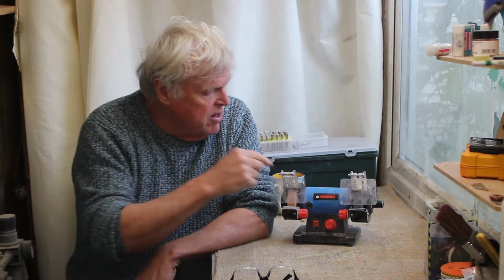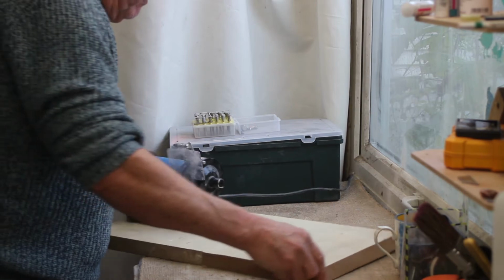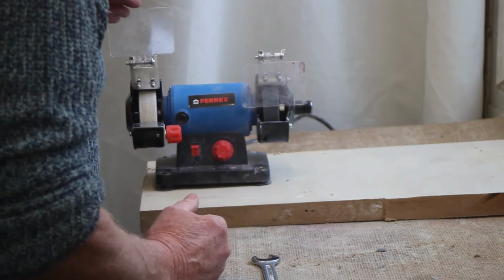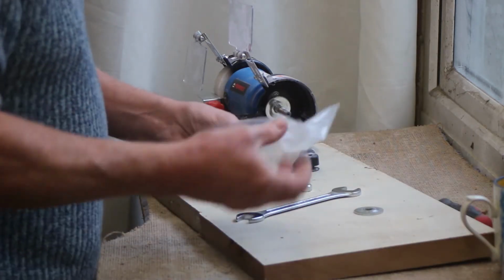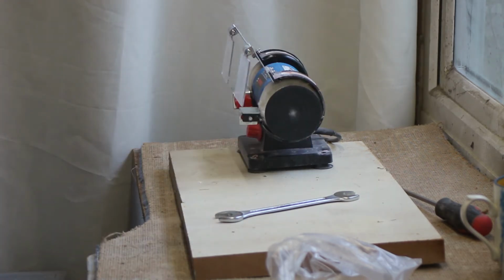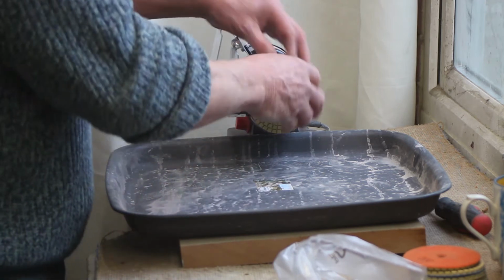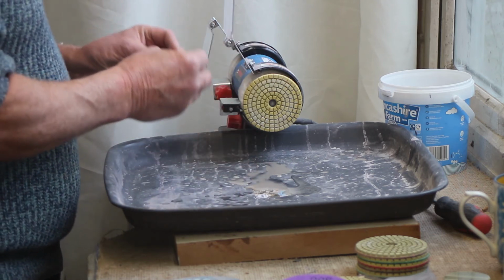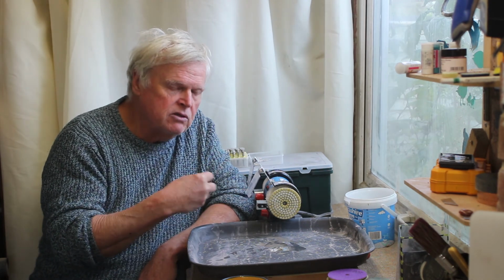STONE CARVING: Creating a Marble crafting workstation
With the addition of a few bits and pieces I have turned my Ferrex mini grinder into a marble crafting workstation. This will be the first stage of an ongoing project to make my workshop more suitable for stone and marble crafting. With this modified grinder I can now more easily polish small pebbles stone and marble carved pieces. I am planning to add a water feed to this polisher, so watch this space! I still plan to use the rotary grinder attachment but until I can buy another of these or the Parkside mini bench grinder I will have to keep switching over.
The parts I added can be found here:
If the Ferrex tool is not available this looks exactly the same
3 inch backing pad
3 inch diamond polishing discs
3 inch wet & dry carbide polishing discs
3" felt wheels
3" cloth wheels
3" backing pad hook and loop
3" diamond discs

If you would like to see examples of my professional stone engraving work
If you would like to learn how to engrave stone like this

Thank you to Megapaul for the great intro music "Mandolina Smith"